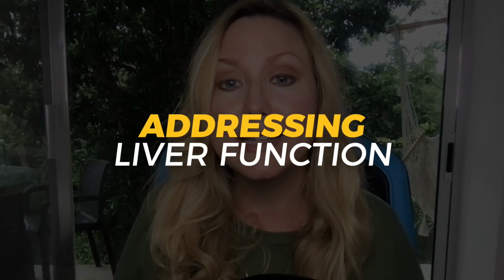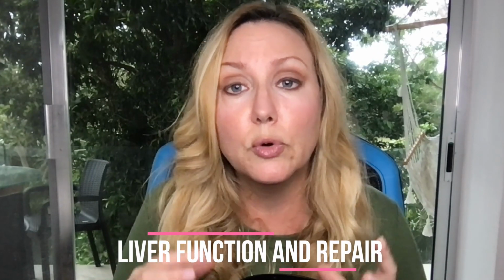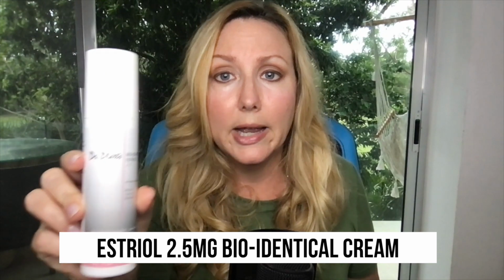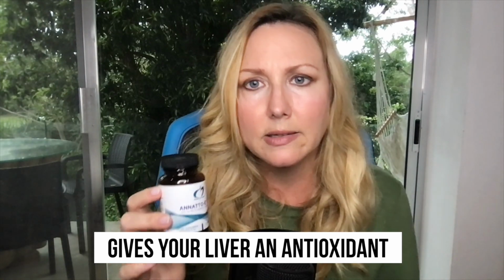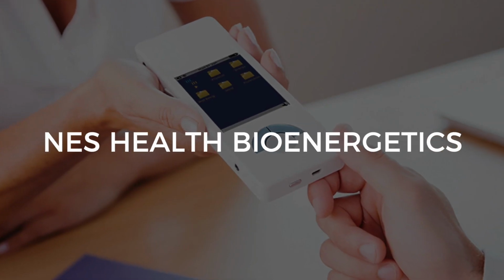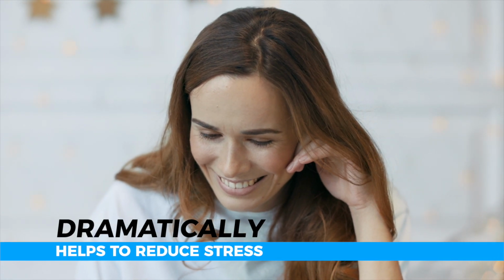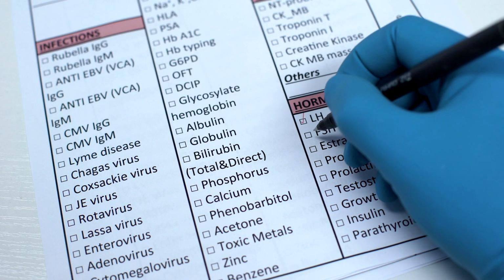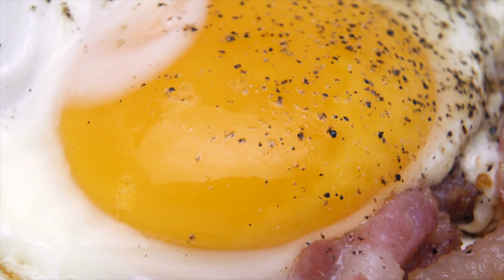⚖️ How to Balance Hormones Fast - in 3 Easy Steps!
Need to know how to balance your hormones? Hormonal imbalance is a very common problem that many people face, and the underlying causes of these various imbalanced hormones can be vast.

This video will help you fix hormonal imbalances in 3 simple steps, especially if you'r looking to balance female hormones naturally:

Step 1 - Attend to Your Liver Function

The liver is responsible for over 500 cleansing functions in the body, including metabolizing and recycling excess estrogen. If these hormones have gotten out of balance, this is the best place to start.

You can learn more about our daily detox protocol and why the liver matters so much in this process

You can also add in fermented broccoli sprouts to help out with this. Try this supplement that contains ingredients to help with liver repair and function:

Step 2 - Assess Your Hormones with a Bioenergetic Scan

NES Health Bioenergetics can help with this - they'll send you a scanner that can test your hormones and help you figure out what you need to do.

It looks at over 500 different data points in the body, and you can also use the miHealth device to keep tracking your progress as you work to balance your hormones.

Step 3 - Try Hormone Replacement Creams

A lot of women have estrogen dominance where estrogen levels are too high in comparison to their progesterone levels. You can apply topical creams to help balance this out.

You can find really great discounted options here for Myers Detox listeners

There you have it! 3 simple steps to start balancing hormones quickly so you can have better energy, health, weight loss and vitality and fix these imbalanced hormones once and for all.

Wendy Myers, FDN-P, NC, CHHC is a best-selling author, podcast host, and expert in detoxification, specializing in the adverse effects of heavy metal exposure. Wendy founded Myers Detox to share her research and support people in restoring wellness with natural detox solutions.